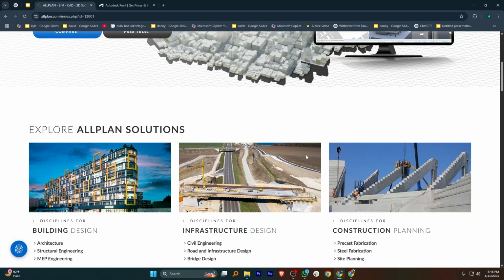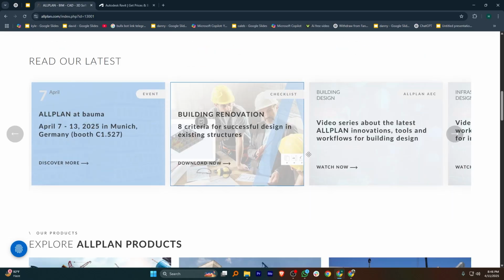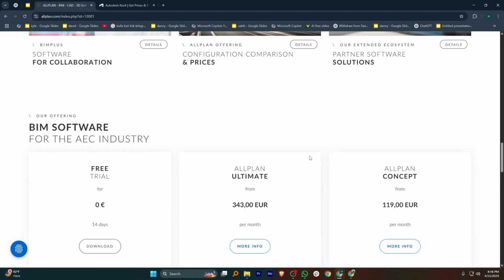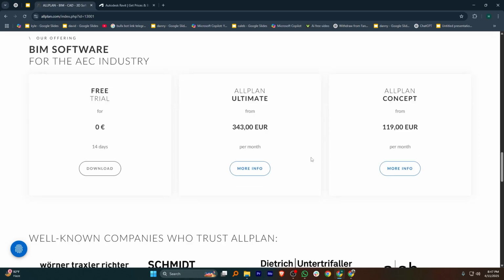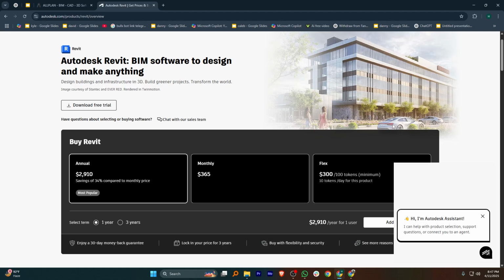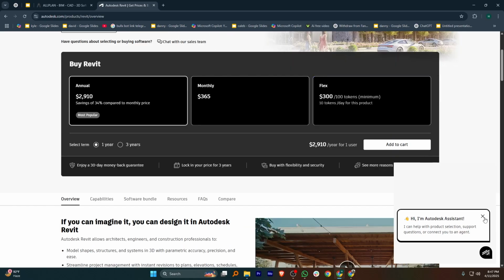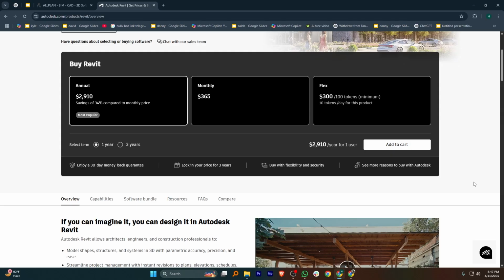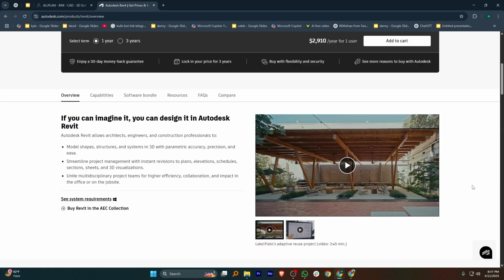Allplan vs Autodesk Revit | Which BIM Software is Best for Architects & Engineers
Allplan vs Autodesk Revit | Which BIM Software is Best for Architects & Engineers Allplan vs Autodesk Revit — which BIM software truly stands out for architects and engineers in 2026? In this detailed comparison, we dive into the strengths, weaknesses, and use cases of both platforms to help you decide which Building Information Modeling tool best fits your workflow.

If you're an architect, structural engineer, or construction professional trying to choose between Allplan and Autodesk Revit, this video breaks down their user interfaces, modeling capabilities, collaboration tools, and pricing models. Whether you're working on large-scale infrastructure or detailed architectural designs, knowing the differences in Allplan vs Autodesk Revit can save you time, money, and frustration.

Watch till the end to discover which BIM software is ideal for your projects in 2026 and beyond!